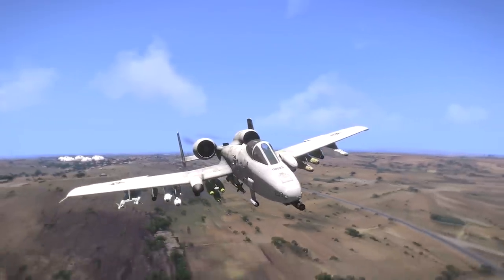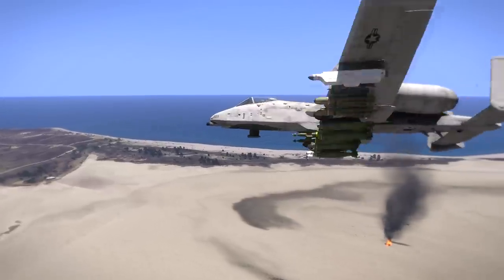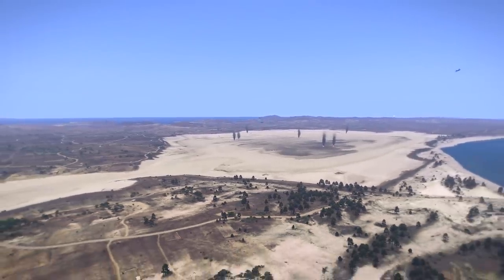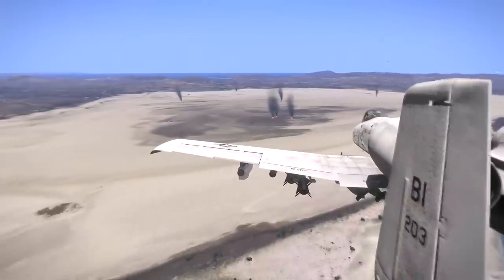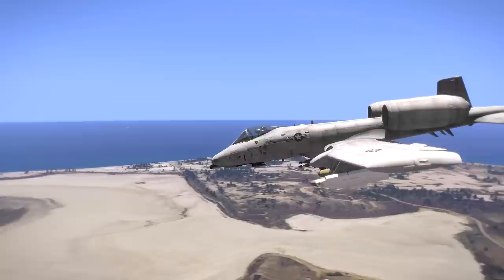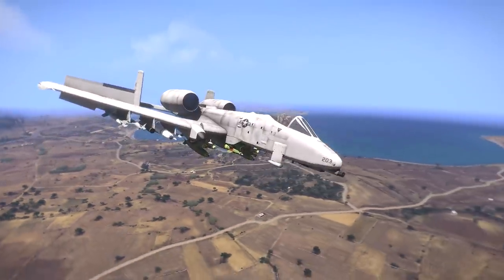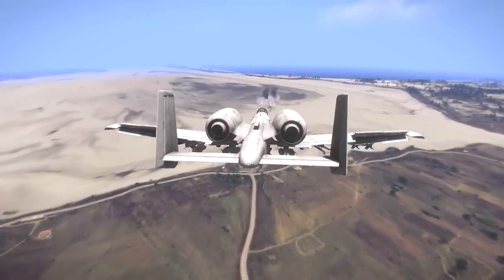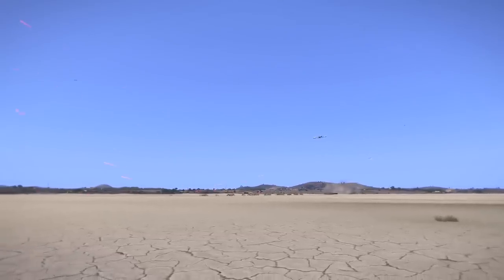Arma 3 A-10 & F-16 Demonstration Attack Run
Audio taken from US Air Force Demonstration video of 1 x FAC A-10 callsign Rifle guiding a Flight of 4 x A-10 callsign  HOG and 2 x F-16s callsign Snake against numerous vehicular threads in a dry salt lake.

STI A-10 Mod by Stillman
TO 199 Neophron (Replacing F-16 not currently in Arma 3) by BIS

This video is created with permission using games from Bohemia Interactive. for more information.